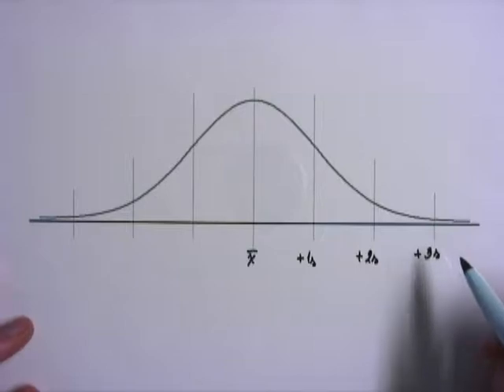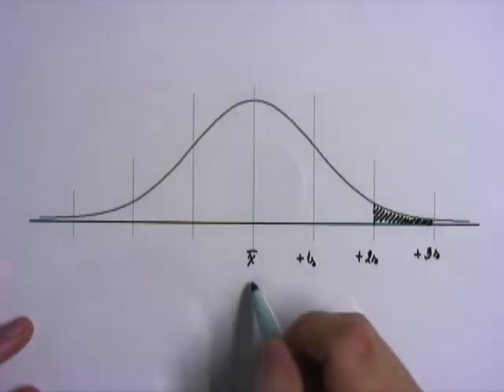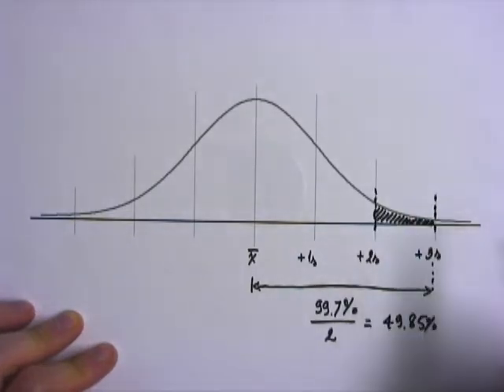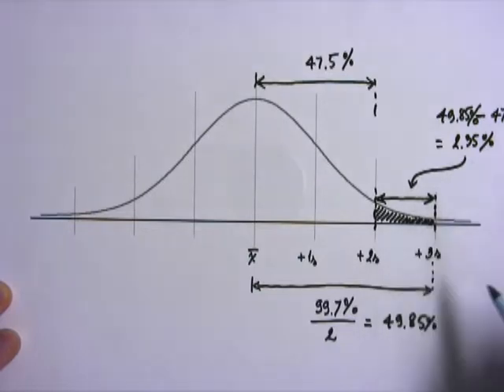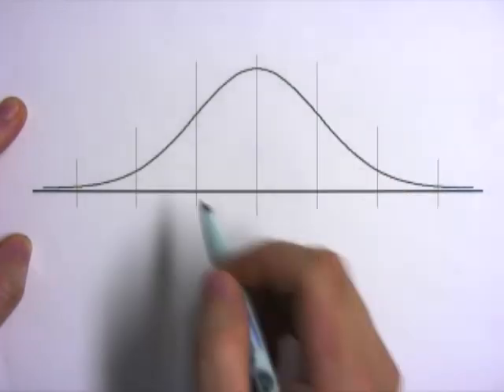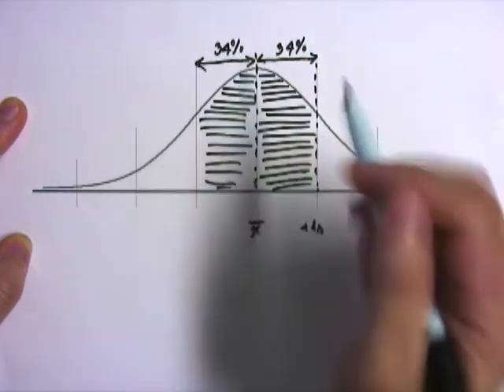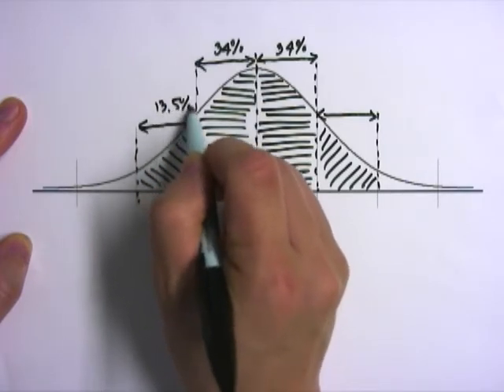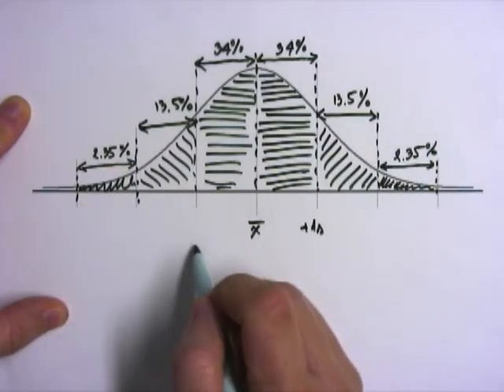3 3 Empirical Rule Part 2